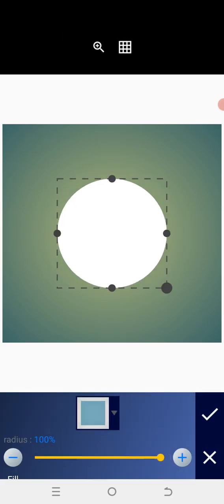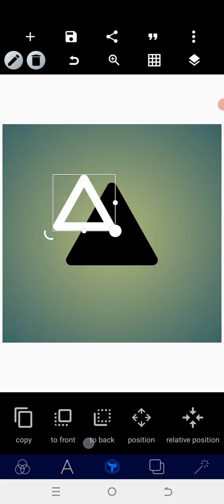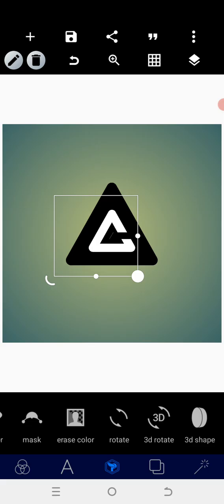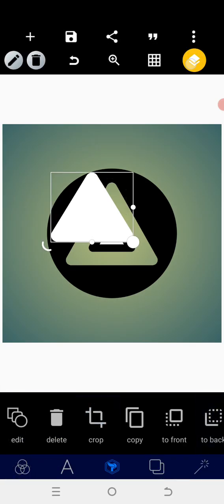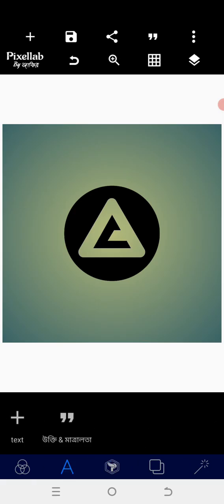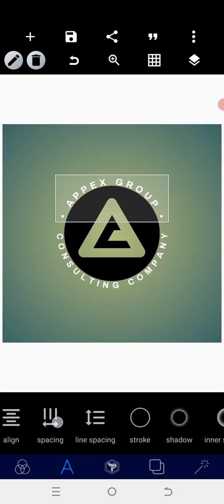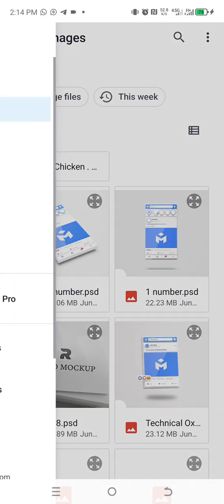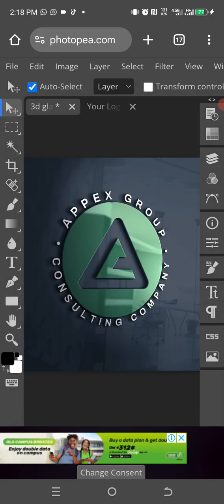3d Logo Design - Logo Design Tutorial | Diko graphics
Hi, everybody. In this tutorial, we are going to learn how to use 3d glass logo mockups to showcase your logo design work. Presenting your work is always a hard task. and mock-ups provide you an ultimate way to showcase your product in real world settings and impress your client. You probably know how important first impression is. So, never show your logo without the context.

3. Logo Design in Pixellab;

➤ DOWNLOAD LINKS

. LET CONNECT.

.Power.

.Key Words.